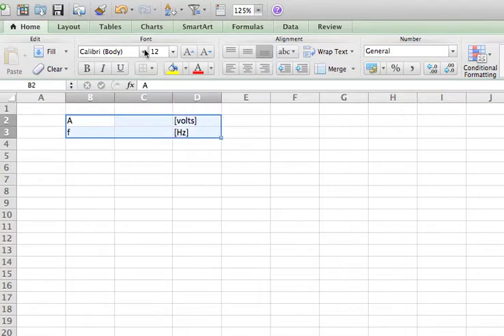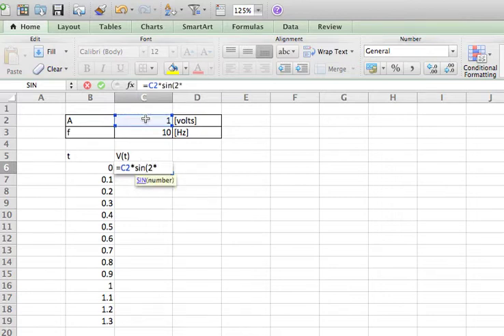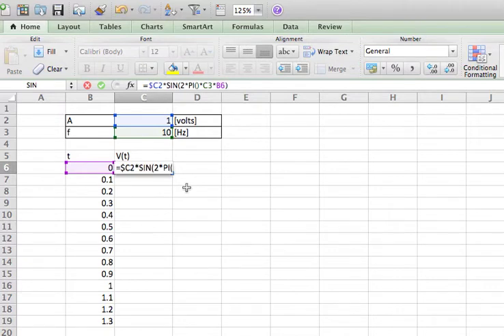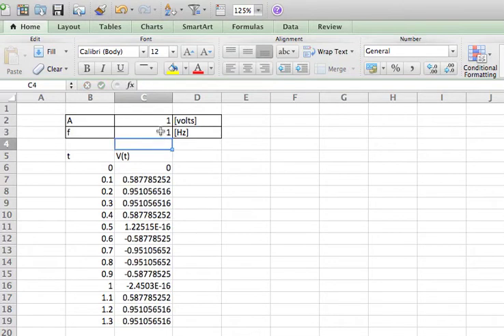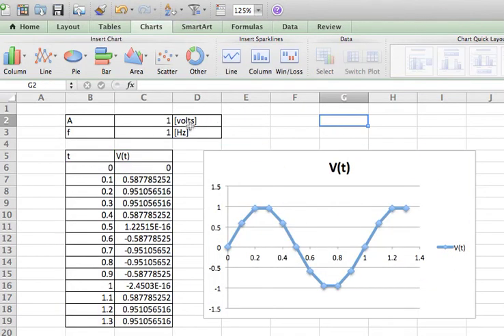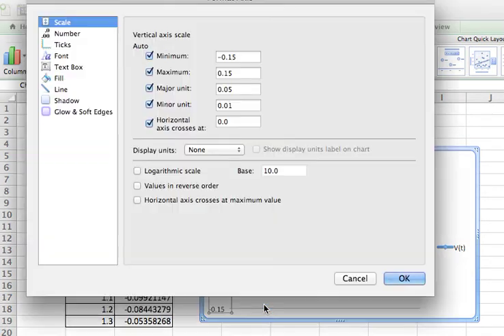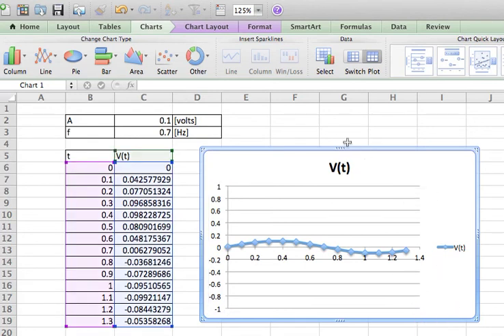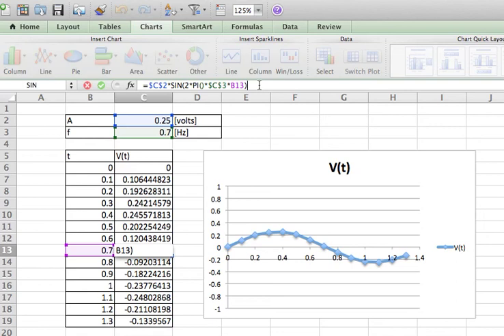Spreadsheet_Help_1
Excel help. Making a sin wave with "control panel" using absolute and relative referencing, making a basic plot